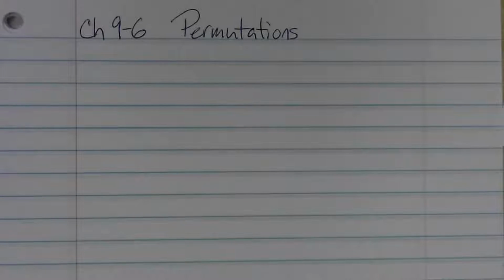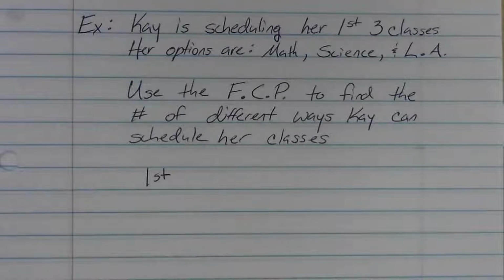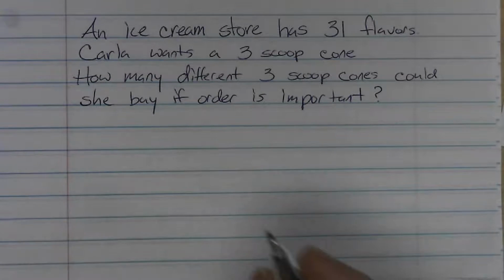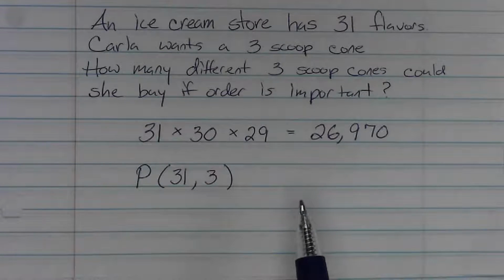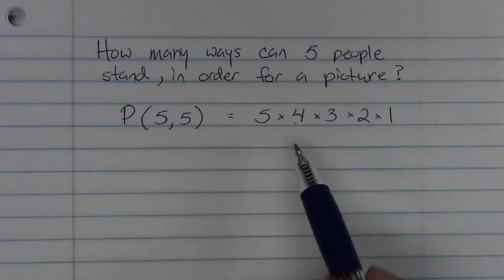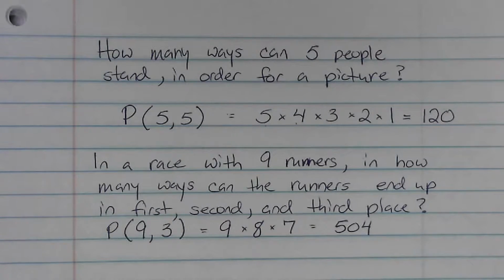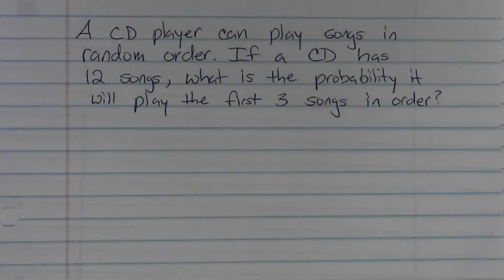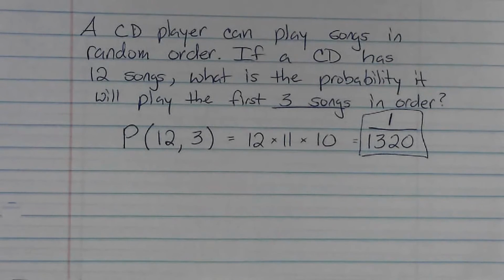Ch 9-6 Permutations